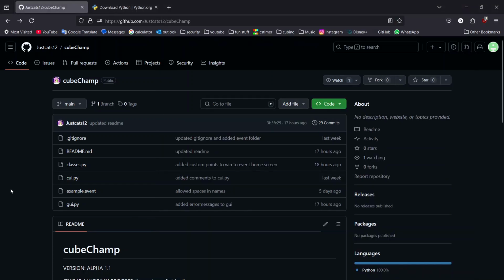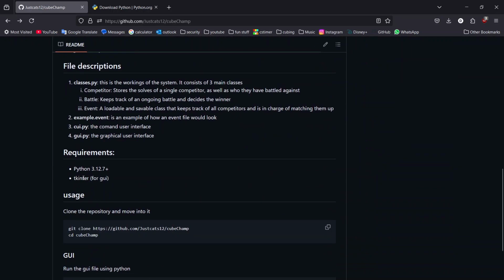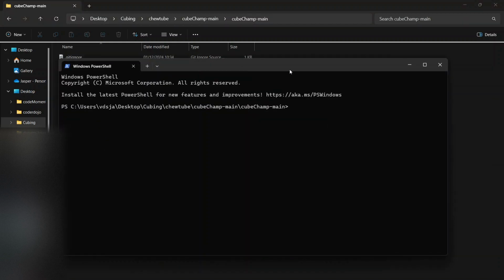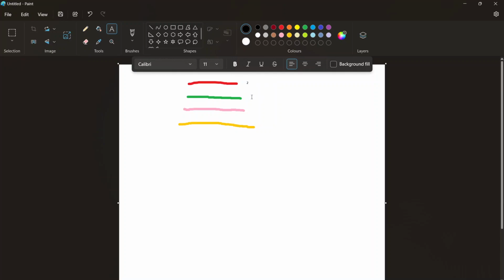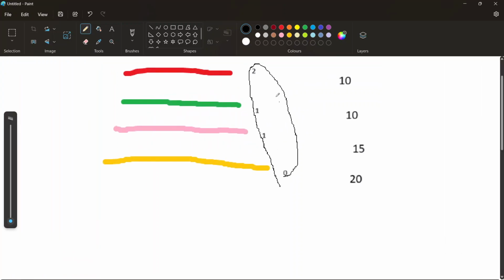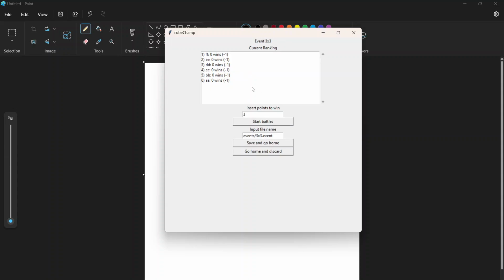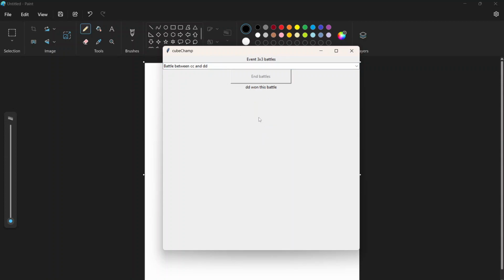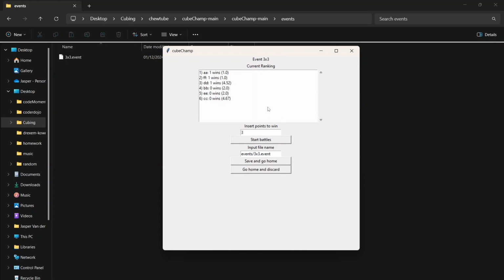cubeChamp: Software for Head to Head Cubing Championships (installation guide + usage guide)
I wrote this piece of software to allow anyone to make a head to head cubing championship. It's as simple as entering names and times. It's still in early development but I just wanted to put this out there so people who want to use it can test it out.